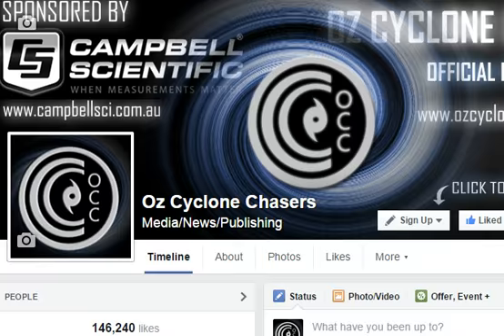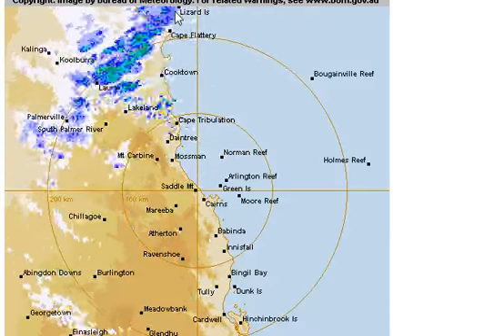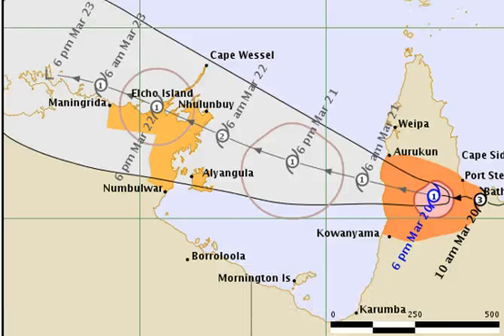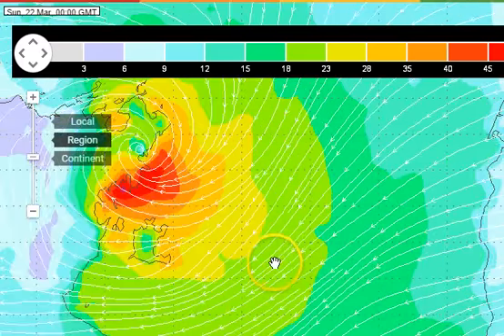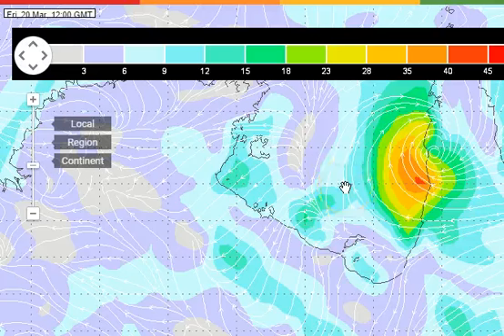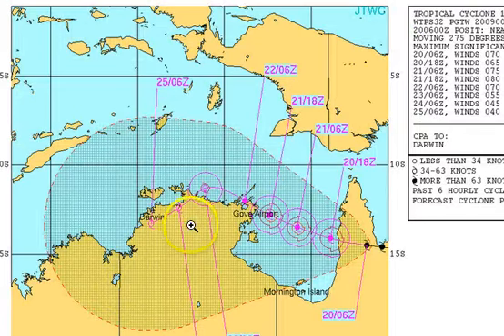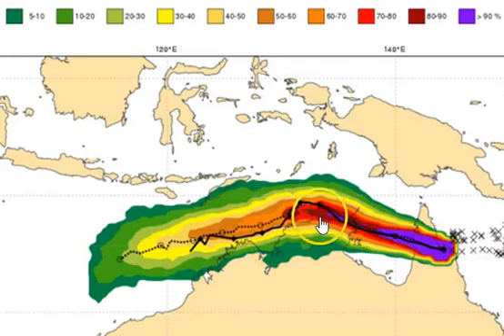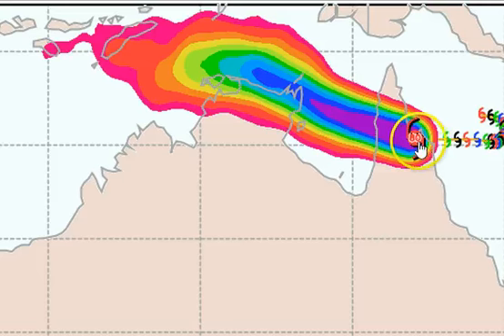OCC National Cyclone Update - March 20 2015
Thanks to Campbell Scientific Australia. This update focuses on where Nathan has gone and where he will go.

our next subscriber update will be out on the morning of the 21st March